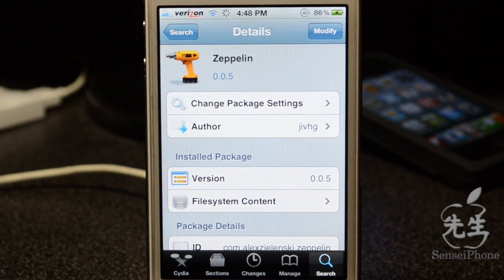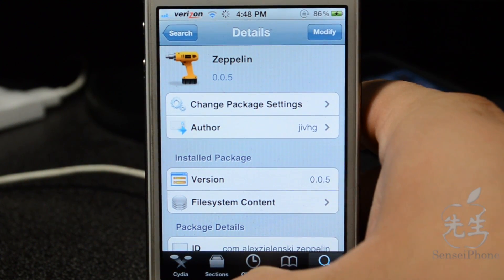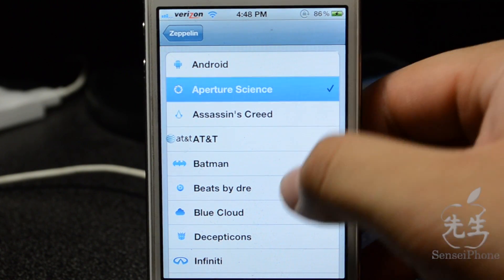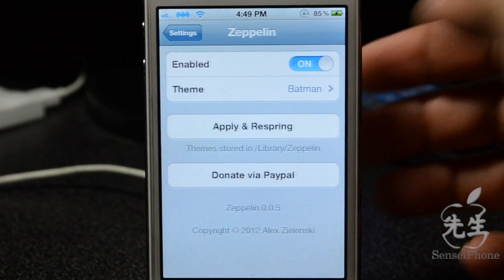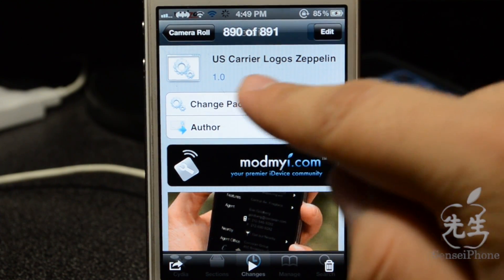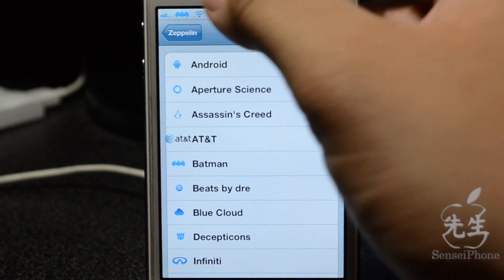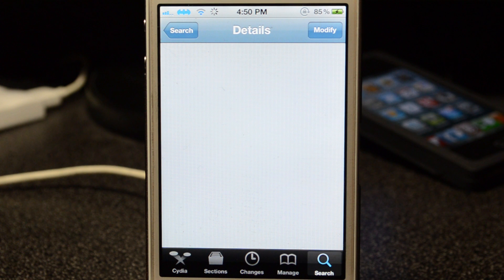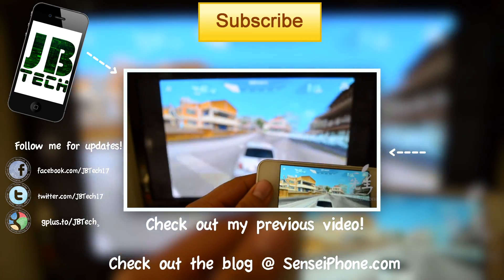Zeppelin | Cydia Tweak: change carrier logo to beats by dre, android, batman, pac-man and more!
Name: Zeppelin
Description: simple tweak allowing you to change your carrier logo to different logos [android, batman, beats by dre, pac-man, superman, and more]
Compatible: iPad, iPhone, iPod touch
Repo: ModMyi
Price: Free
Developer: jivhg

To get AT&T, Sprint, T-Mobile, & Verizon logos, download 'US Carrier Logos Zeppelin' from Cydia.